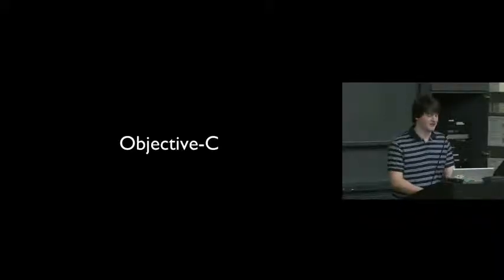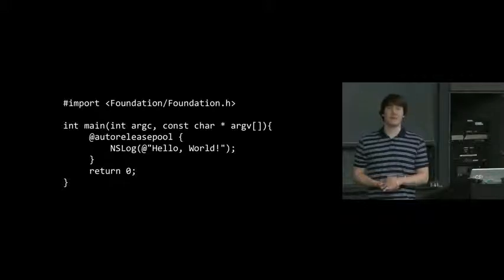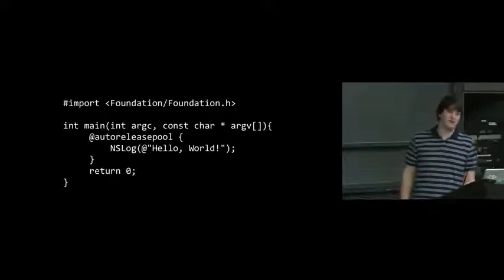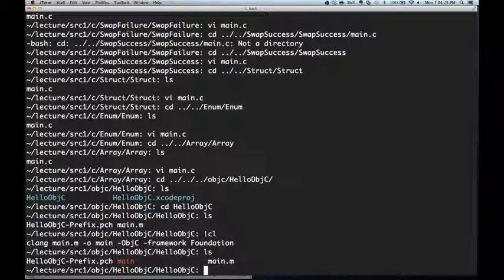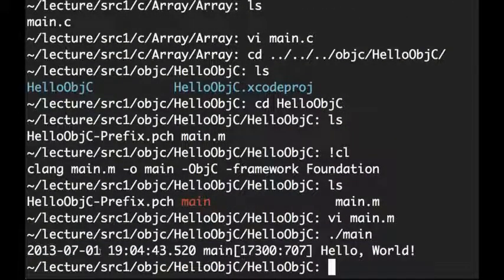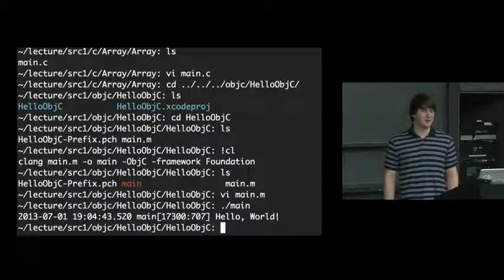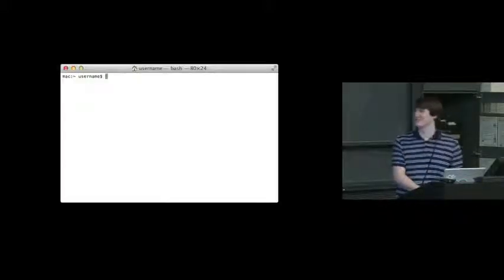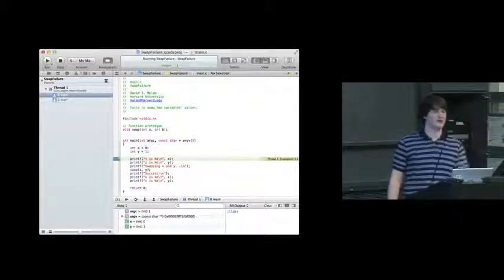iOS Programming lecture week 1 Building Mobile Applications Part 3 David J Malan